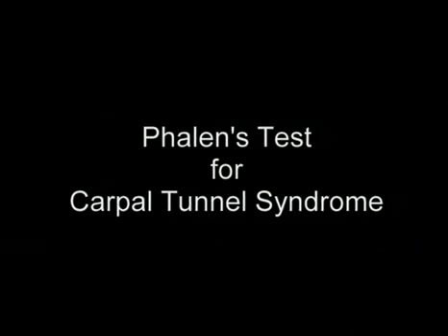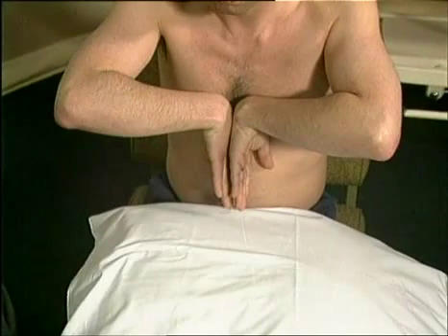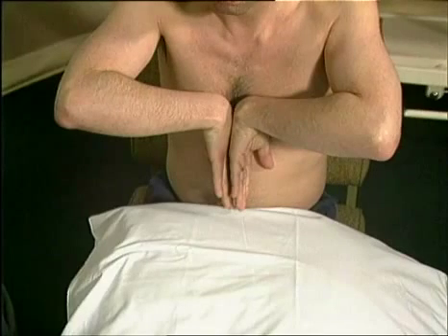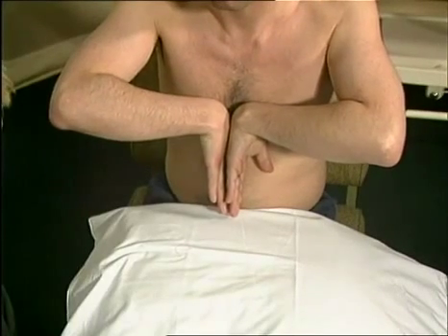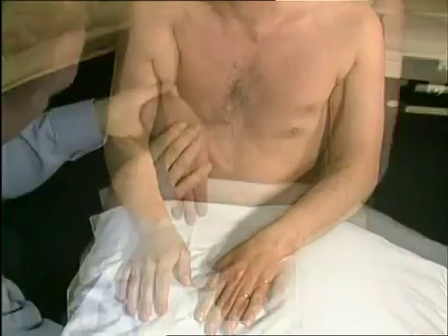Hand & Wrist Examination